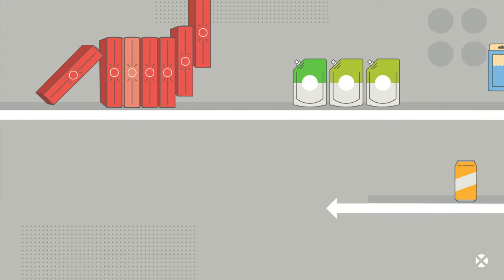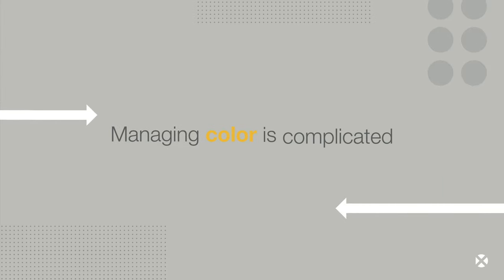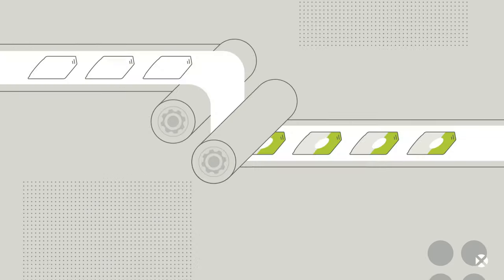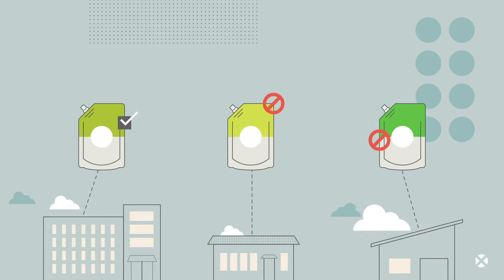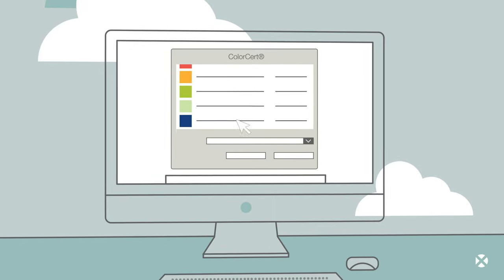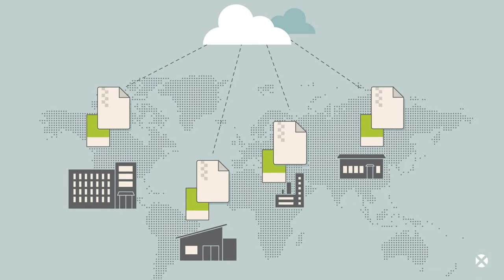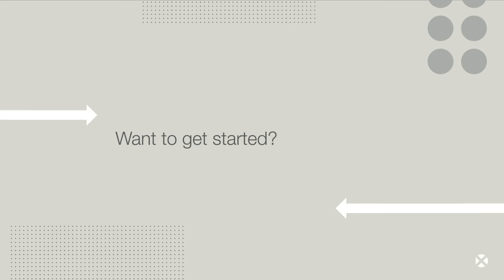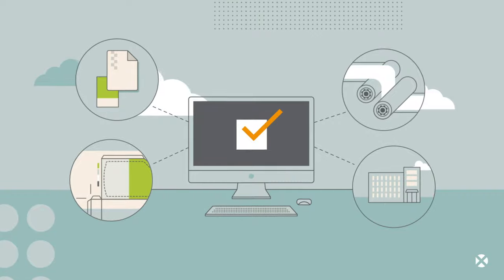X-Rite Print Quality Programs: Get Color Consistency Across the Packaging Value Chain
Thousands of new product and package designs hit the shelf every year, and when the color doesn’t look right, there’s a good chance the buyer thinks something’s wrong with what’s inside. Managing color is complicated. Especially today with complex packaging supply chains and suppliers around the globe. Not to mention, the variety of substrates, ink systems, print processes and pack-types.

Work with X-Rite’s Brand Team to deploy a Digital Print Quality Program to ensure accurate and consistent color across your supply chains across the globe.